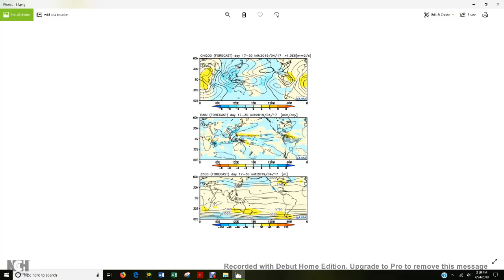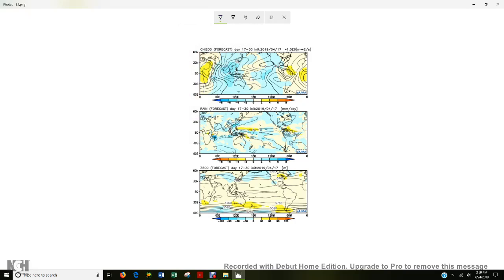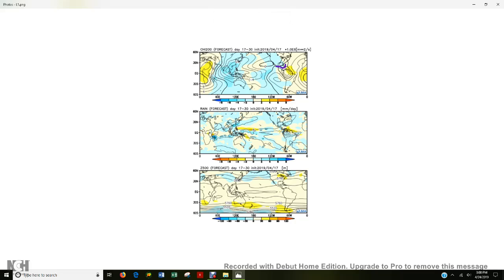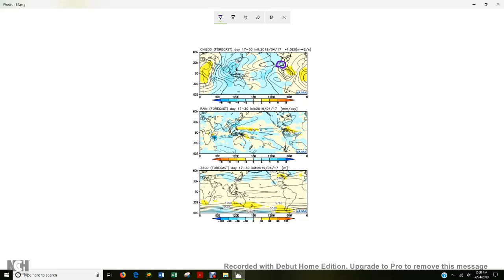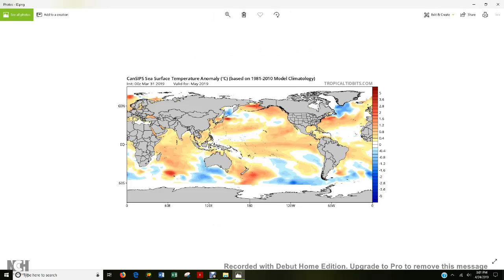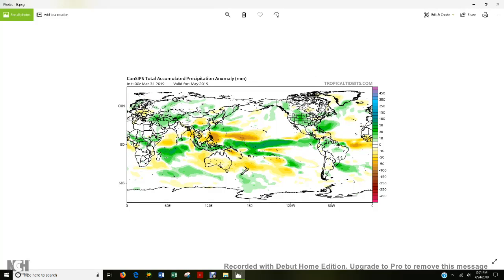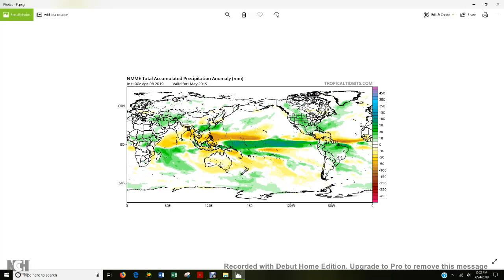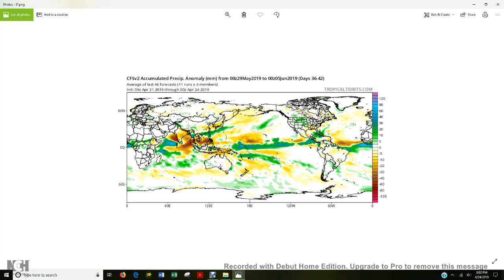Early Season Tropical Development Possible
Early Season Tropical Development Possible in the Carribean or Gulf of Mexico